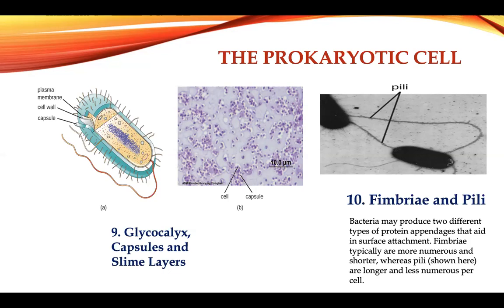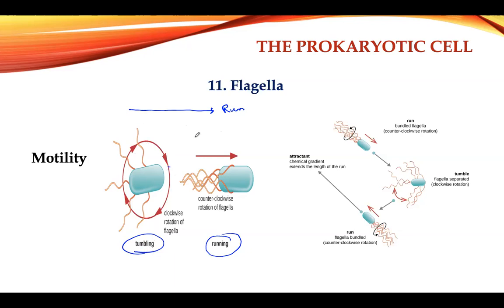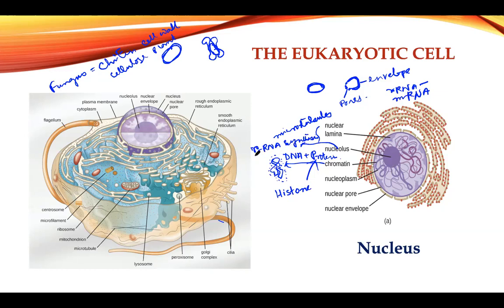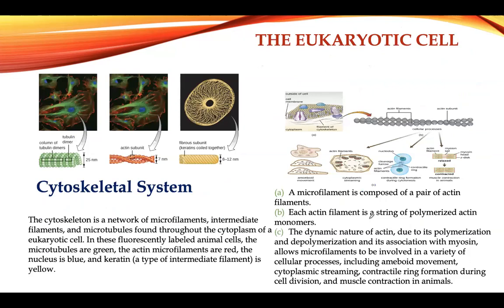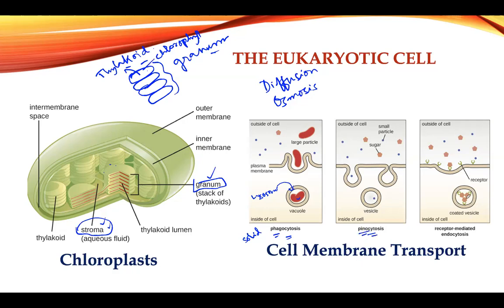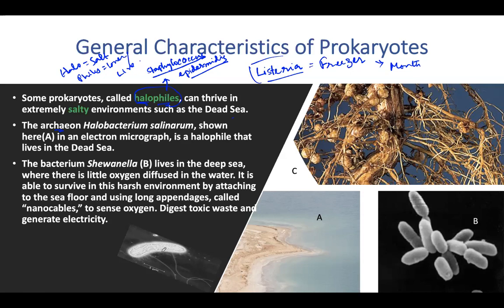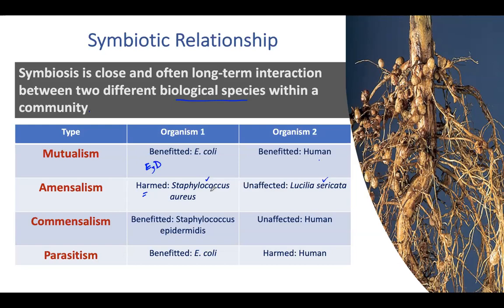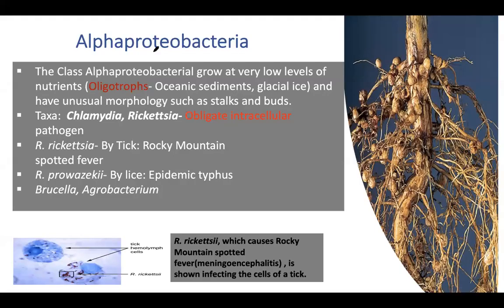Chapter 3 and 4